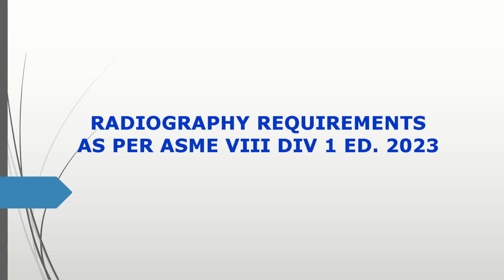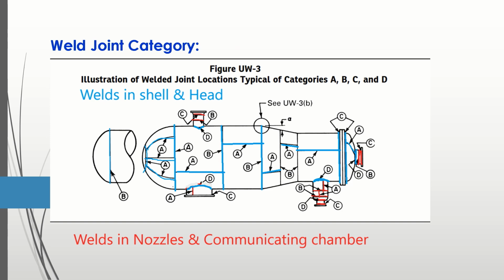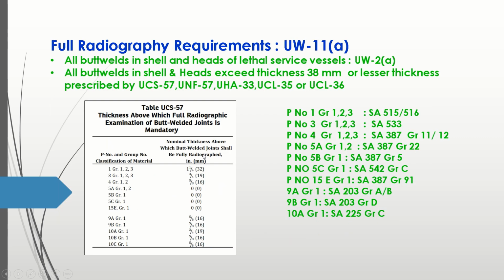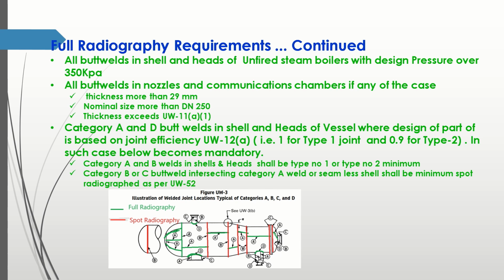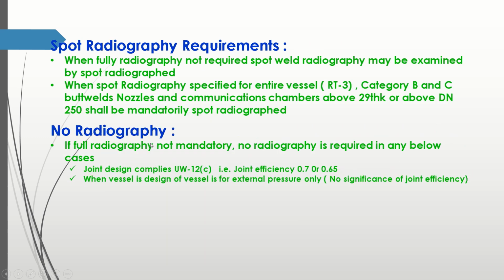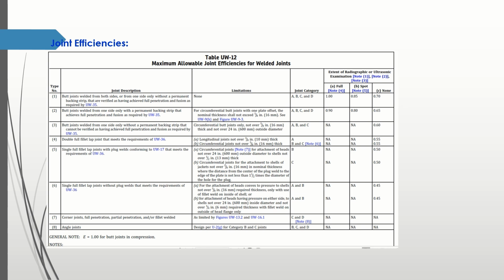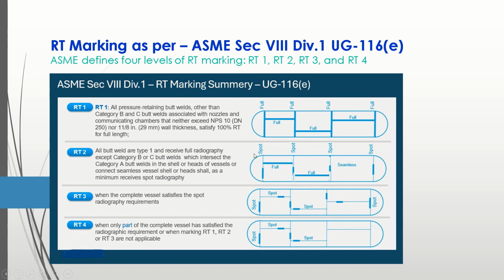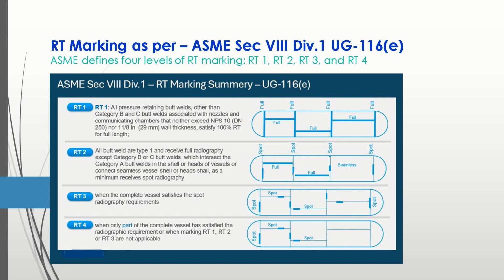Radiographic Requirements as per ASME VIII Div1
Radiography requirements as per ASME VIII Division 1